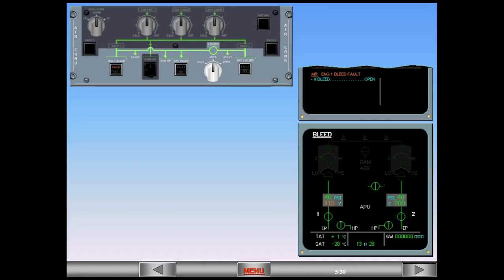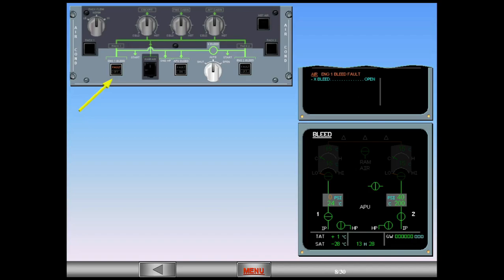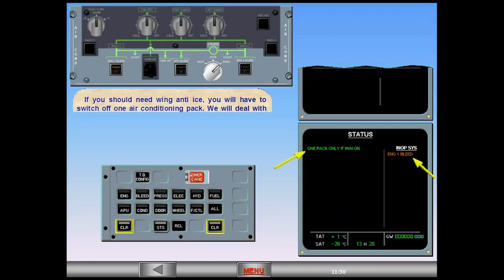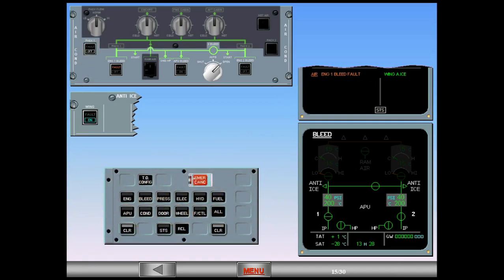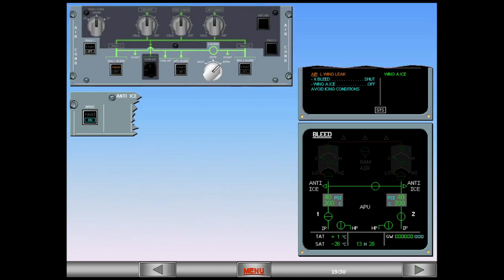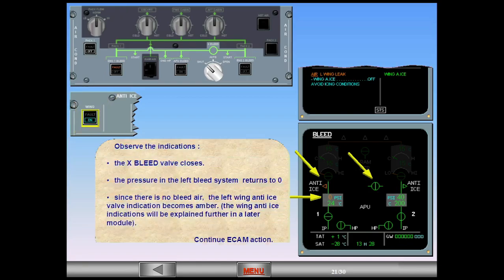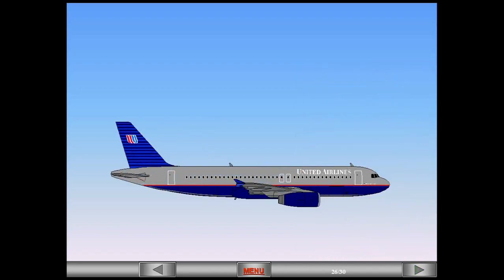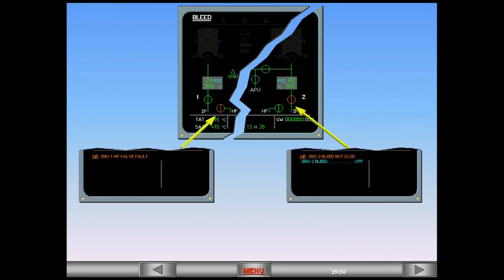A320 - Pneumatic System (Abnormal Operation) PART 3